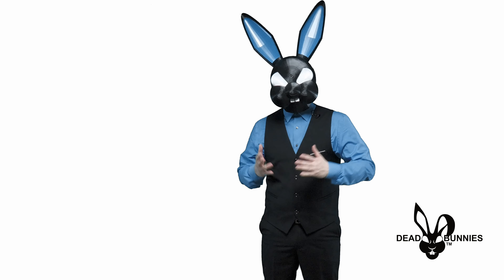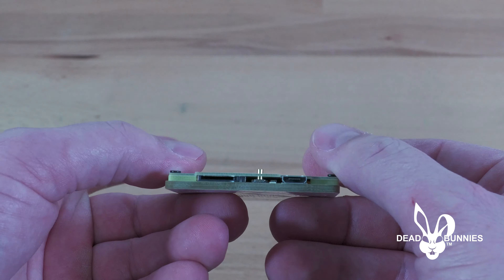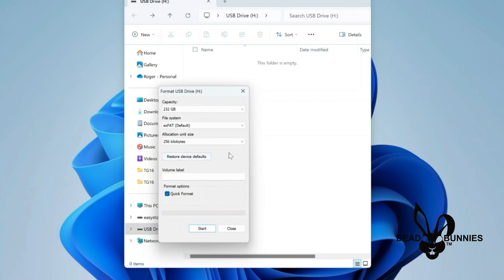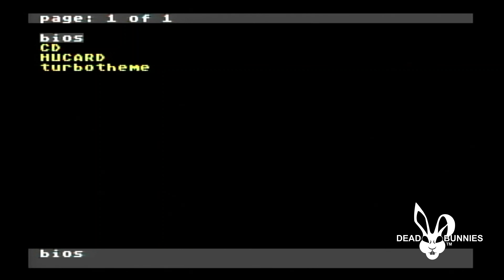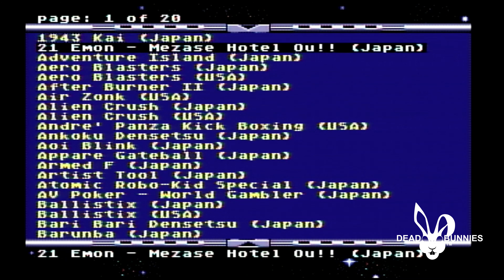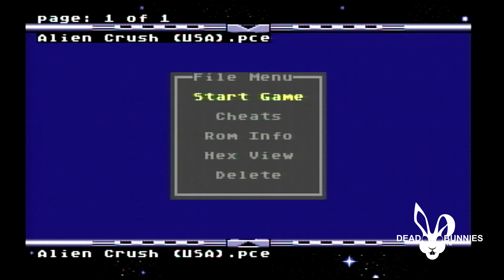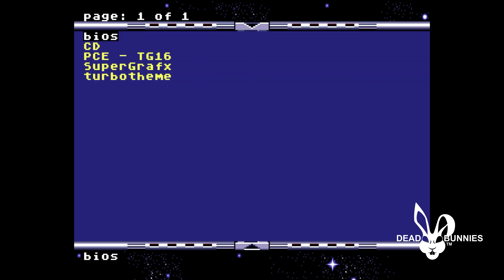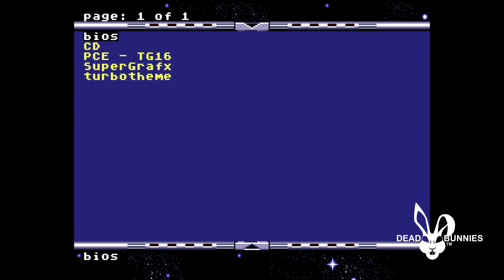Krikzz Turbo Everdrive Pro Unboxing Setup Test and Review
In this video we unbox, setup the SD card, test and review the Krikzz Turbo Everdrive Pro.  Similar to all of their other products, this device is easy to setup and works great!

You wanted the Merch, you got the Merch, the hottest Merch in the world.

Links:
Krikzz

Transcend 256GB Micro SD Card (Amazon)

00:00 – Intro
00:28 – Unboxing
05:04 – SD Card Setup
13:47 – TG16 Test
34:00 – Analogue Duo Test
47:39 – Summary